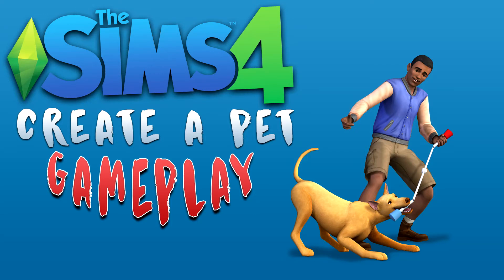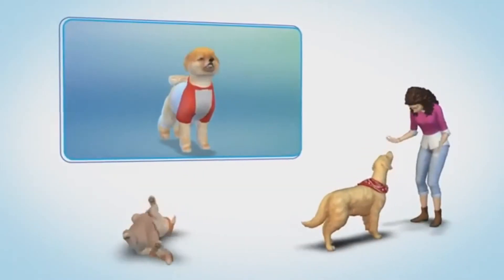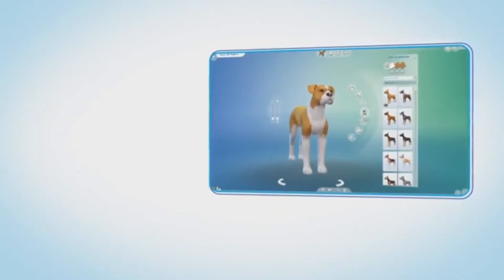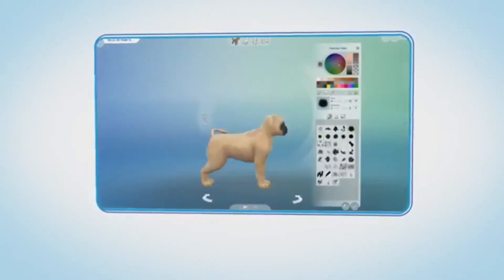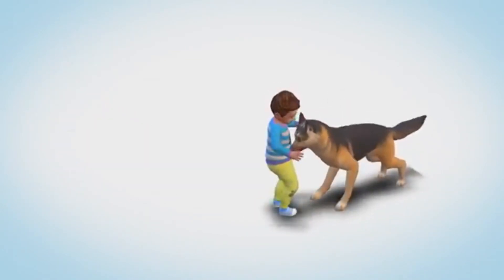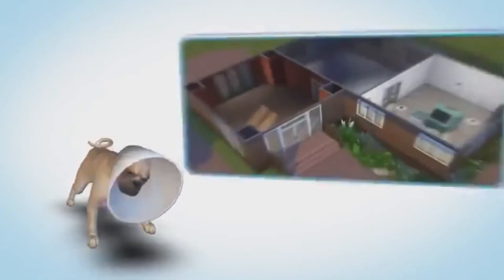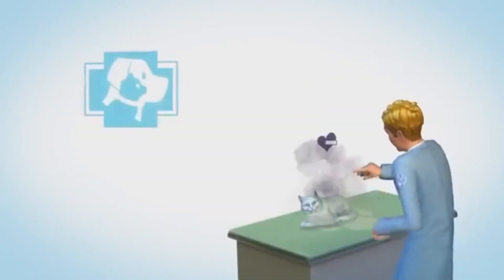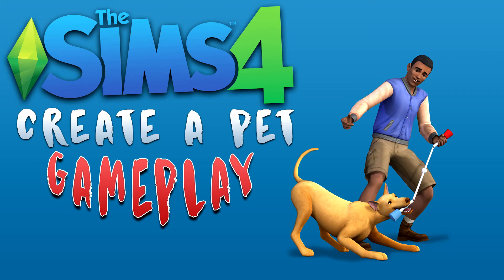SIMS 4 CATS AND DOGS | CREATE A PET GAMEPLAY REVEALED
Hey guys! I hope you all enjoyed!